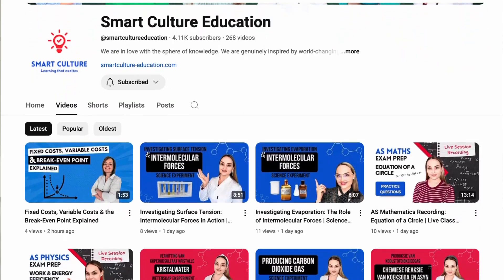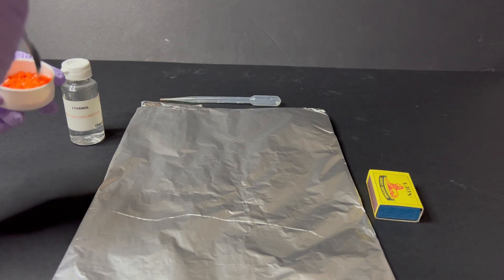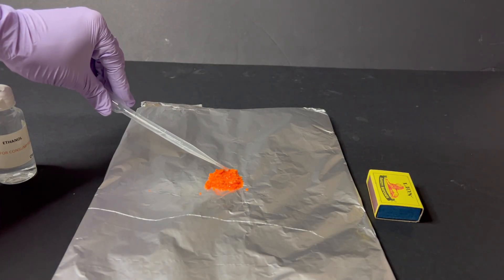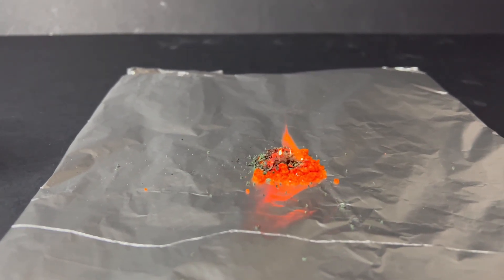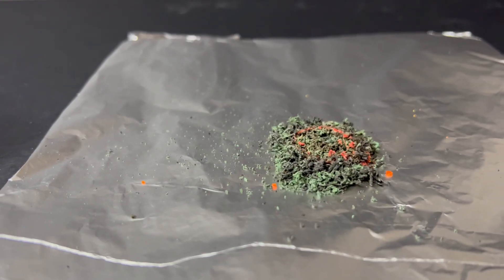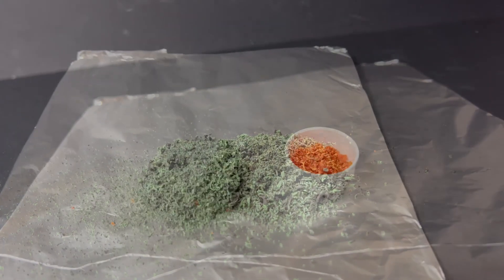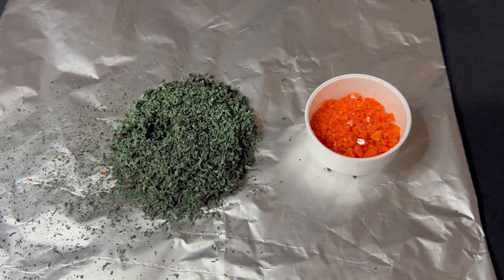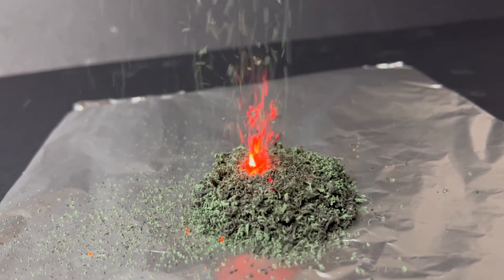Explosive Decomposition of Ammonium Dichromate | Incredible Chemical Volcano Reaction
Watch this spectacular science demonstration where ammonium dichromate (NH₄)₂Cr₂O₇ decomposes when heated!

In this fiery reaction, the bright orange crystals break down to form green chromium(III) oxide, nitrogen gas, and water vapour — creating a fascinating “volcano effect” with glowing sparks and colour change.

In this video:
🔥 See what ammonium dichromate crystals look like up close.
⚗️ Watch the transformation as heat triggers decomposition.
🌋 Discover why the colour changes from orange to green.
💡 Learn about the redox process and the science behind it.

This classic chemistry experiment is a brilliant visual example of thermal decomposition and energy release, perfect for science lovers, educators, or anyone fascinated by real-life reactions.

⚠️ Safety Note: Ammonium dichromate is toxic and should only be handled by trained individuals in a well-ventilated area or fume hood.